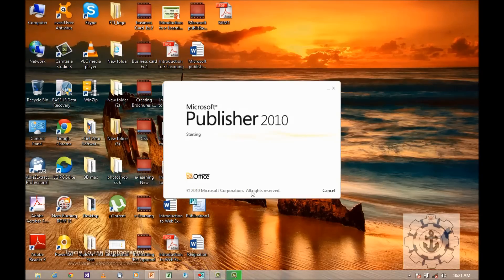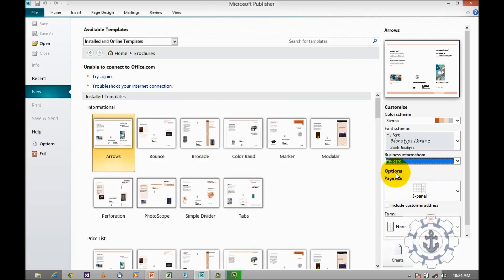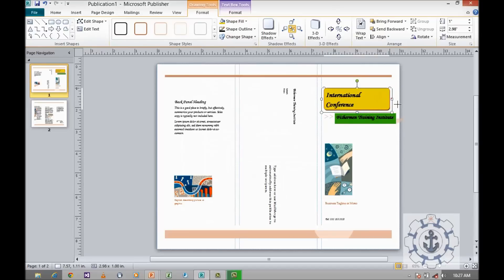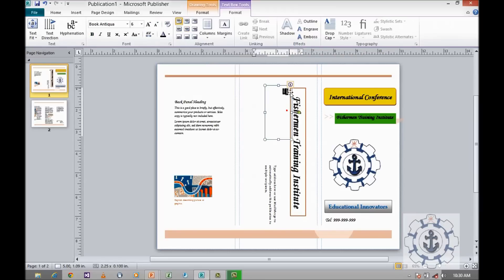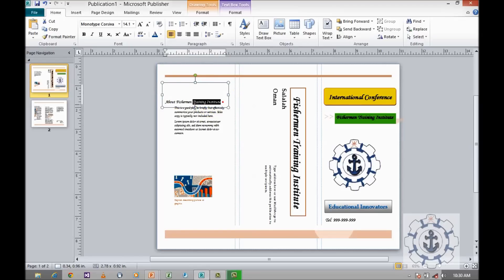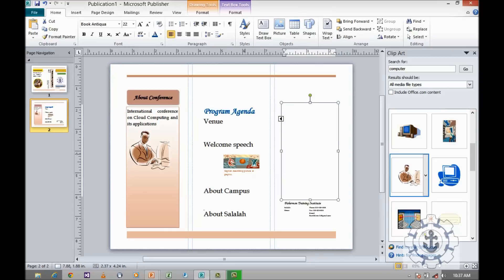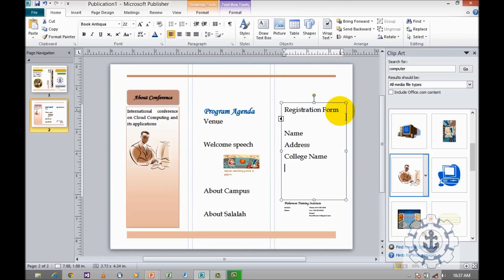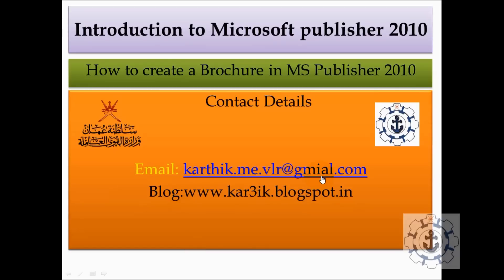How to Create Brochures in Microsoft Publisher 2010 (Informational List)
1. Customizing Color Schema
2.  Font Schema
3.  Business information's
4. Customize page orientation,
5.  creating Brochure (Price list)